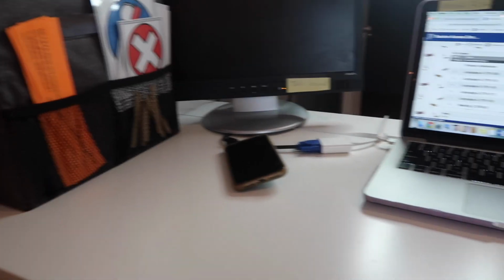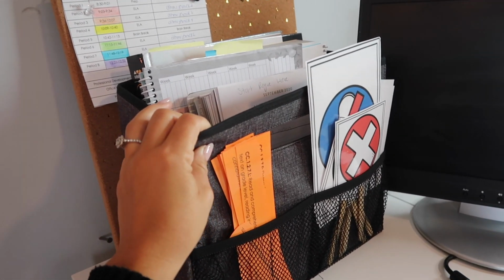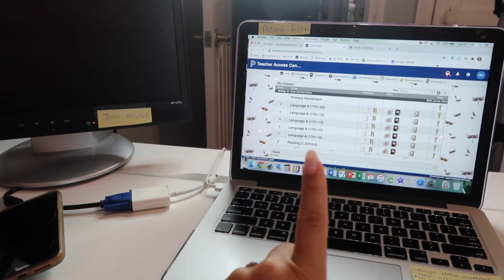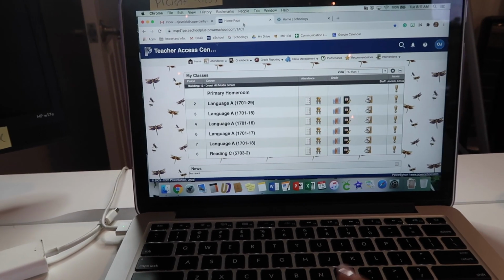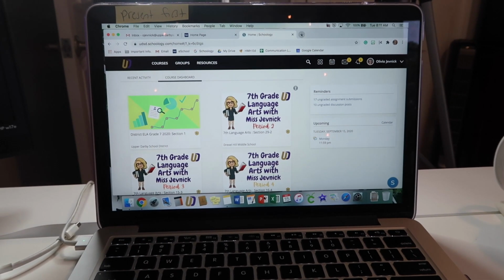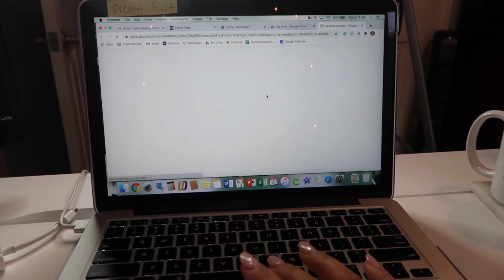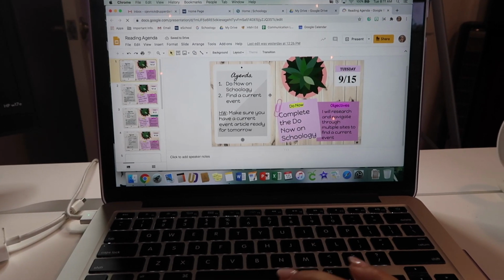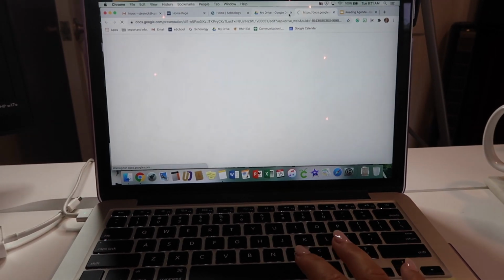MORNING ROUTINE OF A 7TH GRADE VIRTUAL TEACHER | LIVMJEV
*Message me once you sign up or if you are interested!

& by Anja Kotar. Follow her on Instagram at @anja.kotar
Thank you for letting me use and share your music!

Camera I use:
Canon G7X Mark II PowerShot 20.1MP Digital Camera (Black) (vlogs)